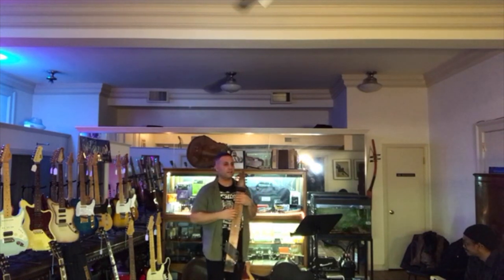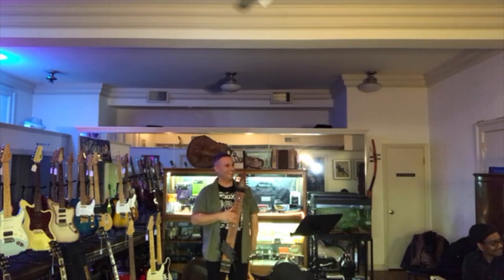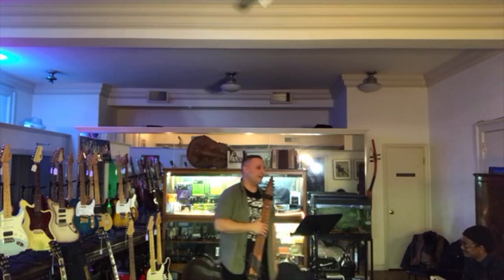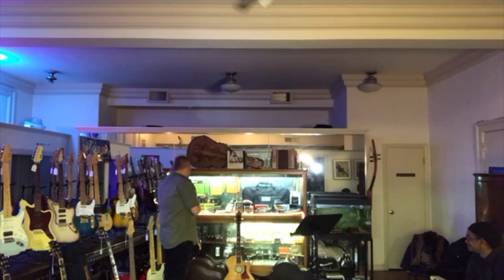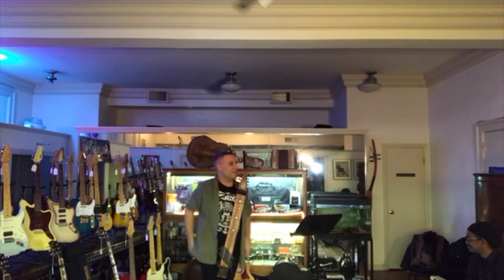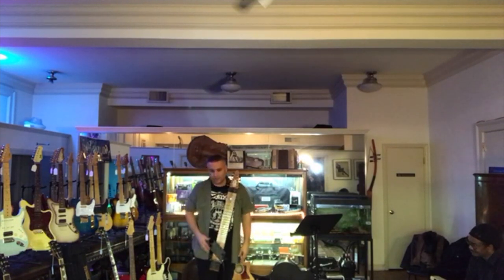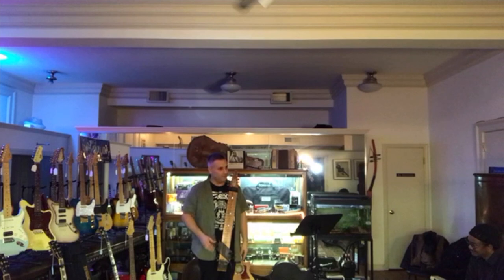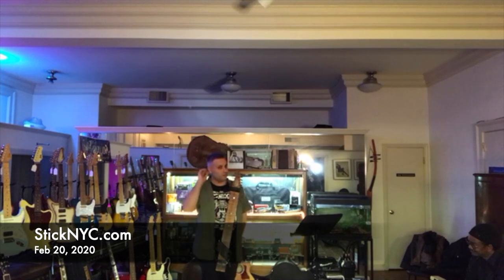Basic Chapman Stick Principles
I was requested to do an impromptu Chapman Stick primer during our performance at Golden Age Fretted Instruments, Westfield NJ on Feb 20, 2020..
video credit: Thomas J Cintula
visit:
StickNYC.com